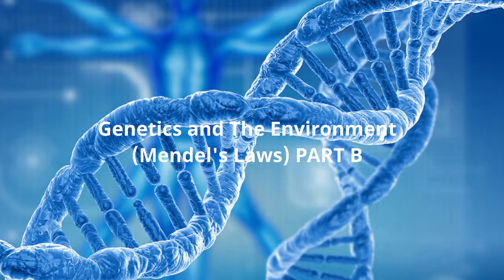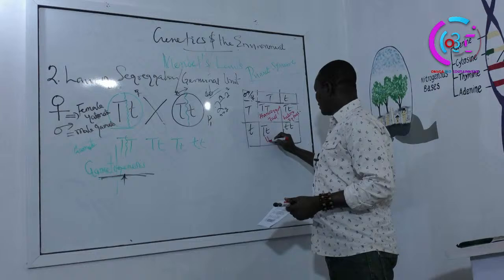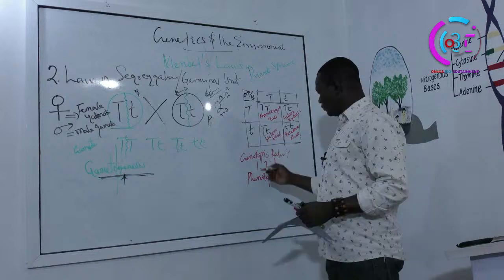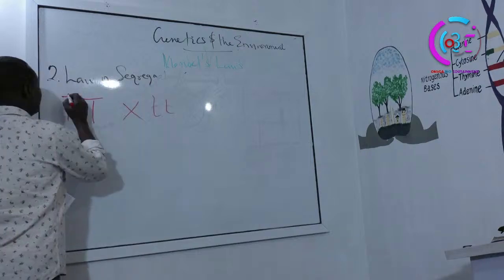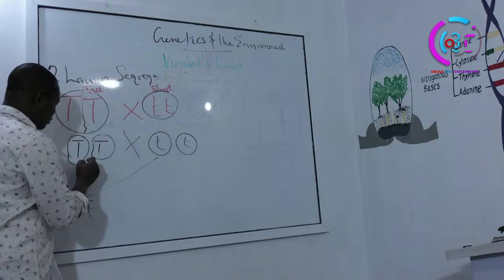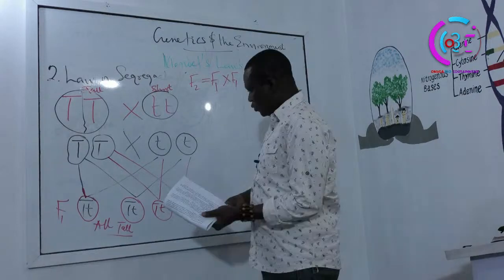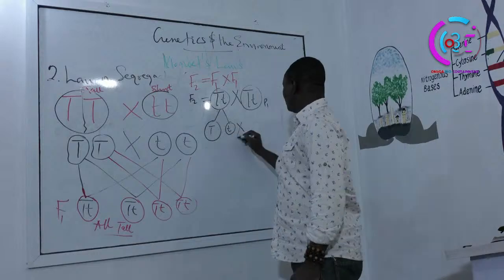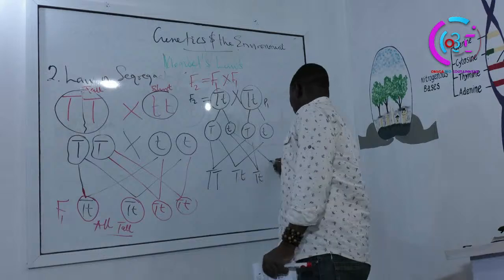Lecture_010 : Genetics and The Environment (Mendel's Laws) PART B